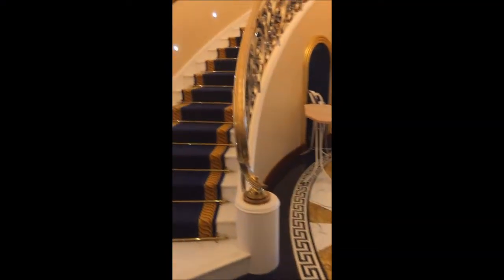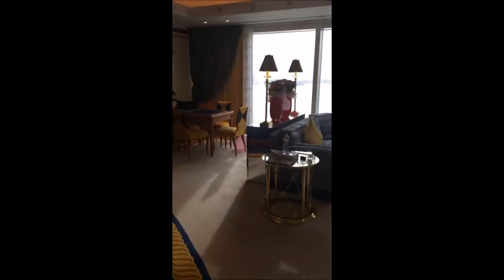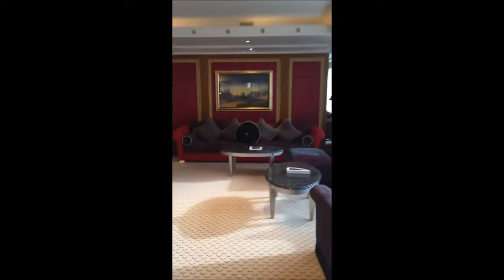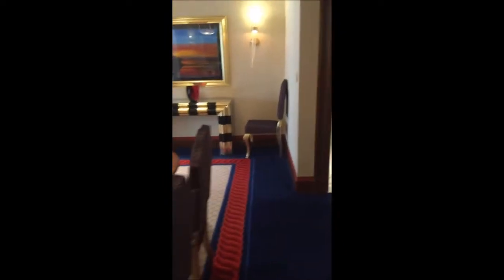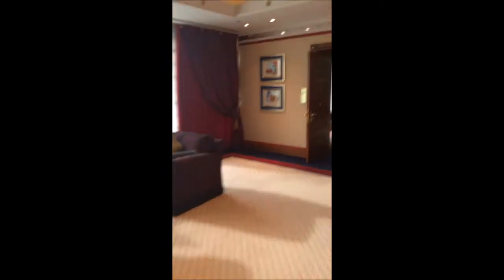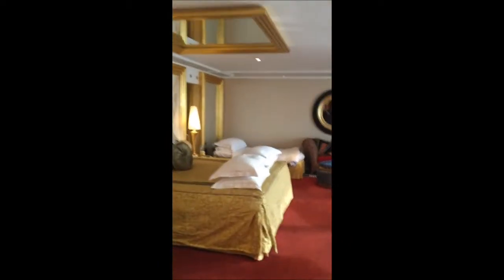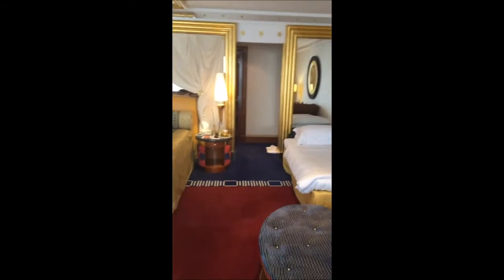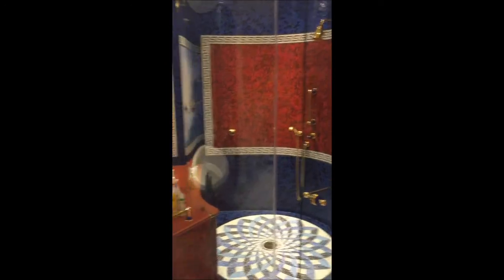Burj Al Arab - Two Bedroom Suite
Hi guys! Hope you are all well! This is the first suite tour we are doing of the Two Bedroom Suite